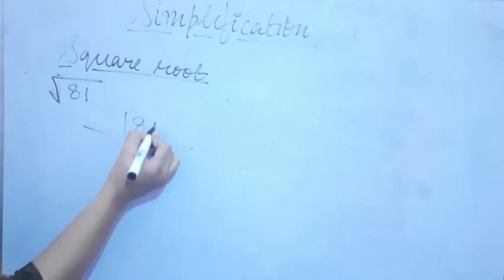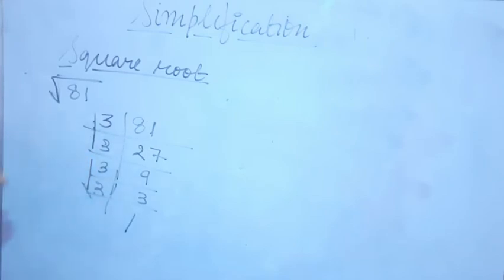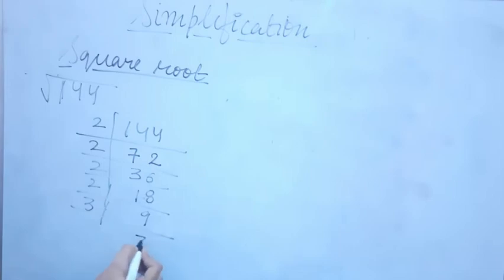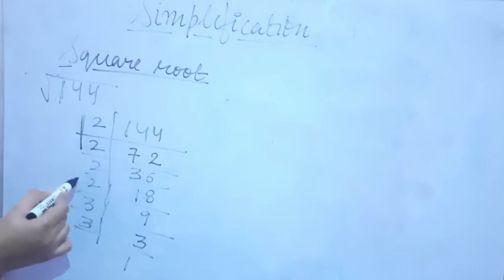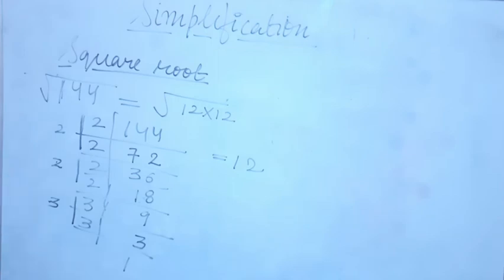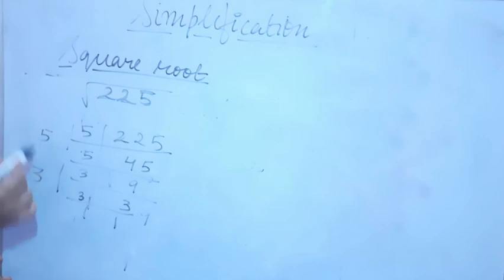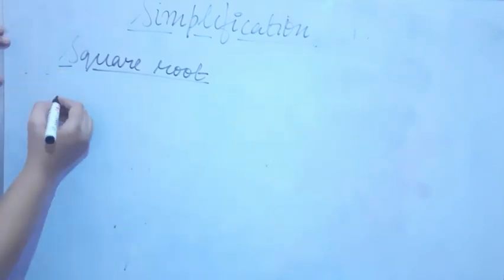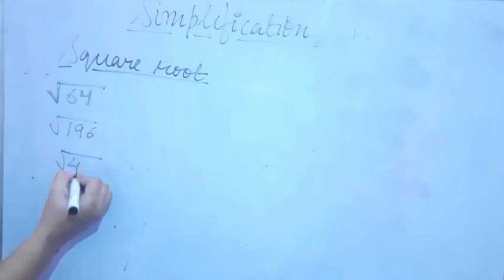Simplification Part 7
Square Root
R S Aggarwal
class 6